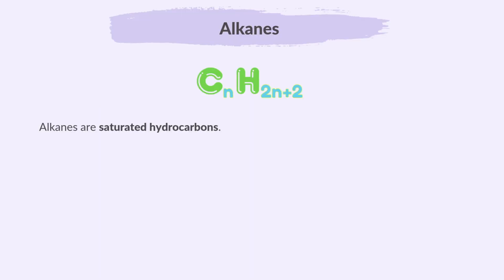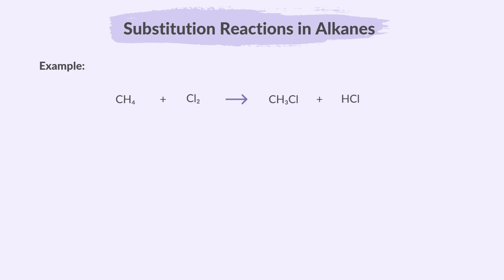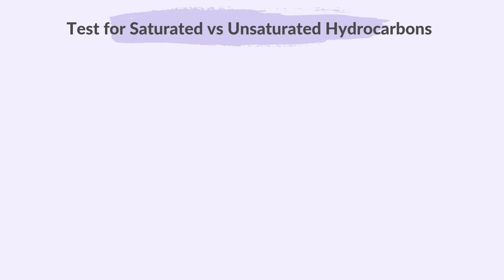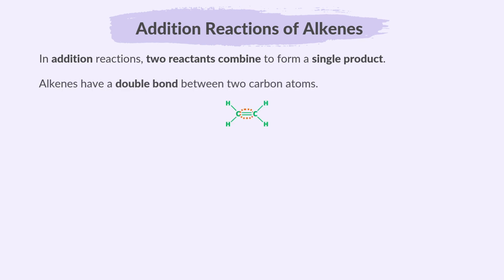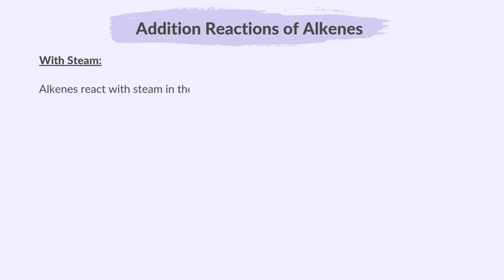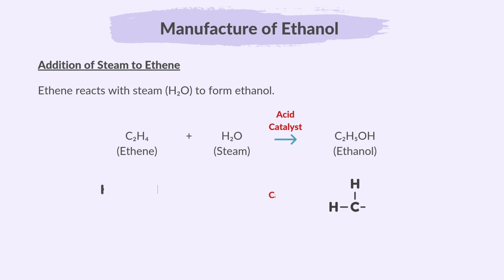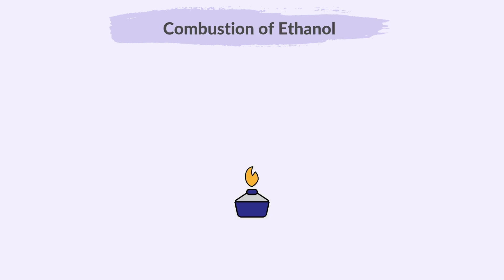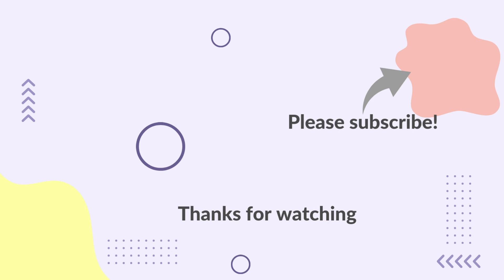11. Organic Chemistry (Part 5) (5/8) (Cambridge IGCSE Chemistry 0620 for 2026, 2027 & 2028)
This video summarises what you need to know about Part 5 (Part 5 of 8) of topic 11. Organic Chemistry from the Cambridge IGCSE syllabus of Paper Chemistry 0620, for exams in 2026, 2027 & 2028.

00:00 Welcome
00:10 Please Subscribe
00:27 Alkanes
01:13 Substitution Reactions in Alkanes
02:27 Alkenes
02:57 Alkene Production by Cracking
03:29 Reason for Cracking
03:53 Test for Saturated vs. Unsaturated Hydrocarbons
05:05 Addition Reactions of Alkenes
07:31 Alcohols
07:40 Manufacture of Ethanol
09:03 Advantages & Disadvantages of Methods
10:22 Combustion of Ethanol
10:53 Uses of Ethanol
11:31 Super Thanks